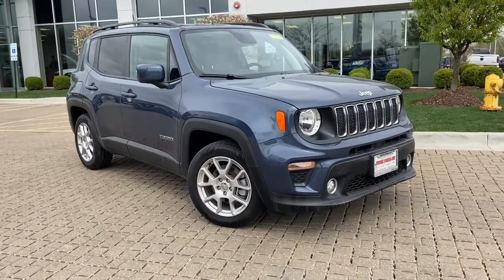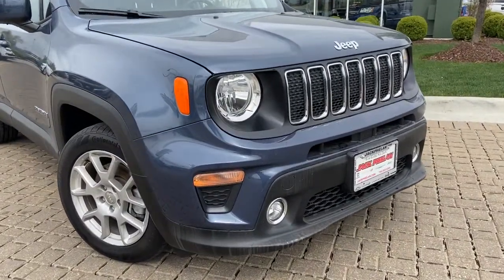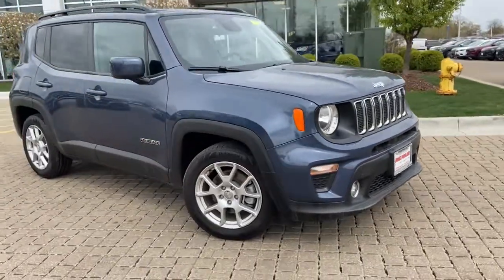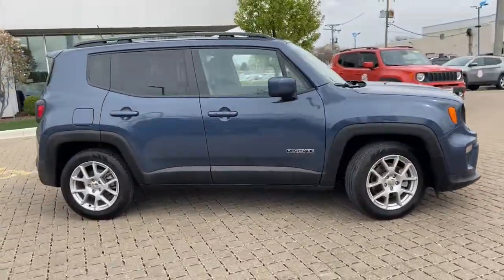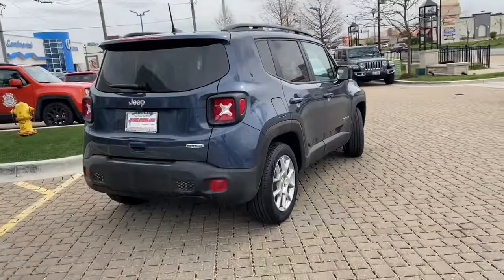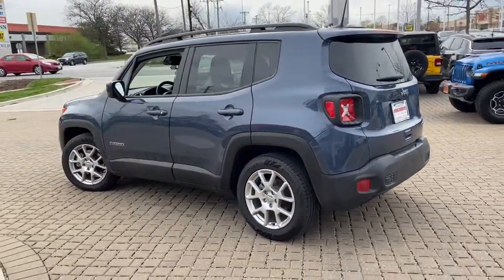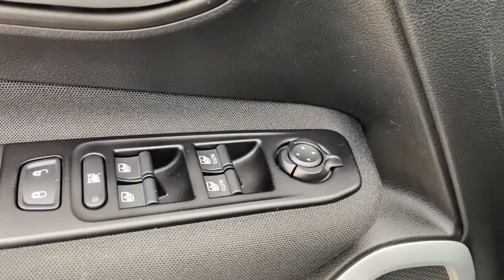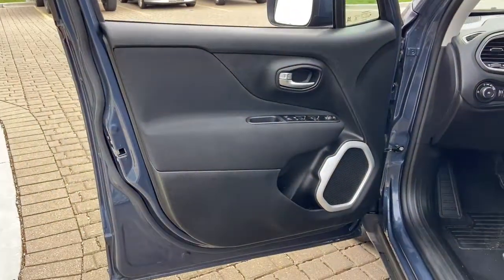2020 Jeep Renegade Pre-owned used near me Chicago, IL Area J5433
Slate Blue Pearlcoat Pre-Owned Used 2020 Jeep Renegade near me Chicago, IL area at Jack Phelan Dodge.

5859 South La Grange Road